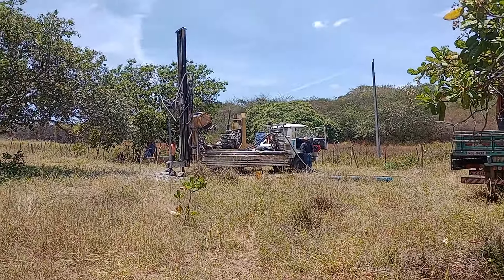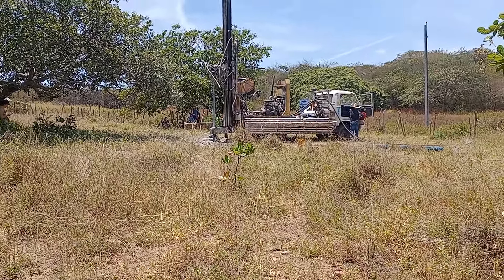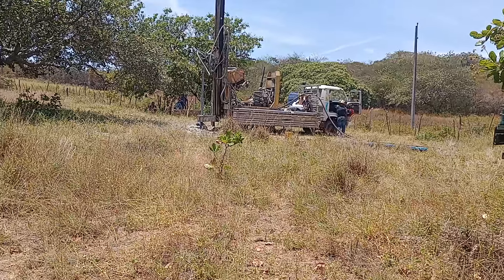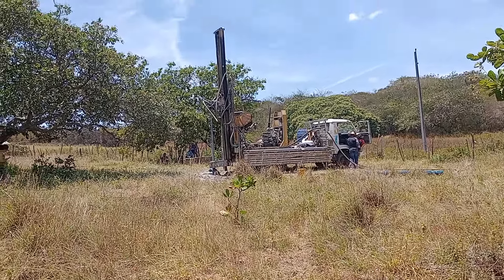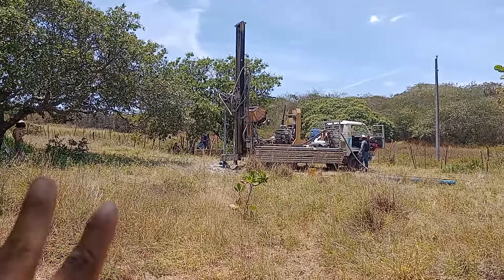COMO MARCAR O POÇO ARTESIANO NO LUGAR CERTO.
ACOMPANHE NESTE VÍDEO A EMPRESA QUE PERFURA POÇO ARTESIANO E MARCA NO LOCAL CERTO.